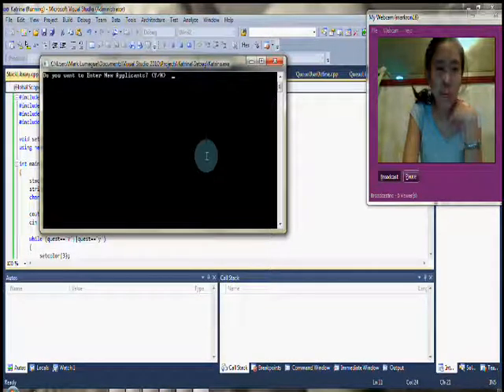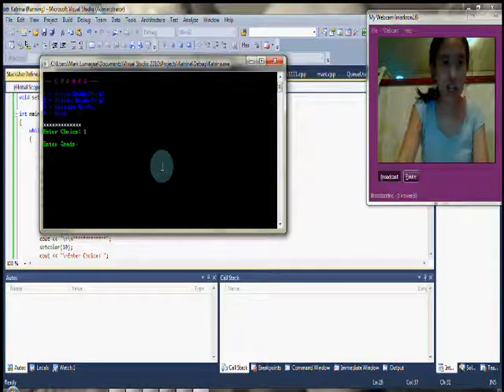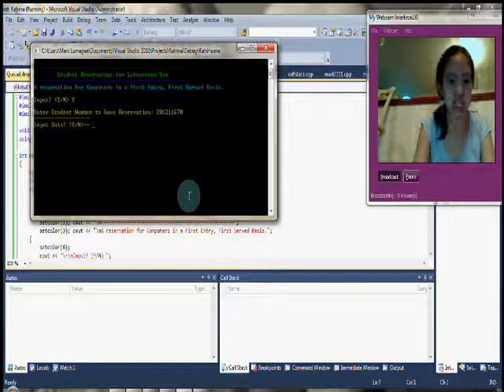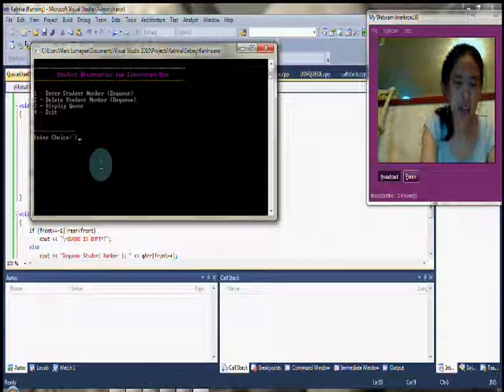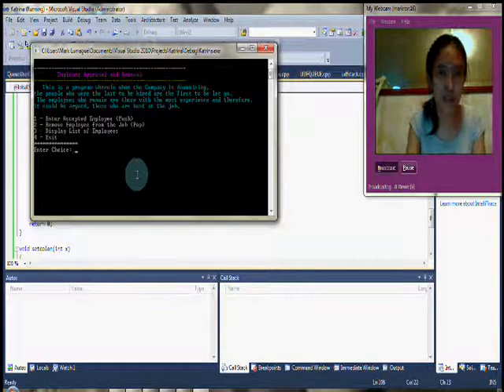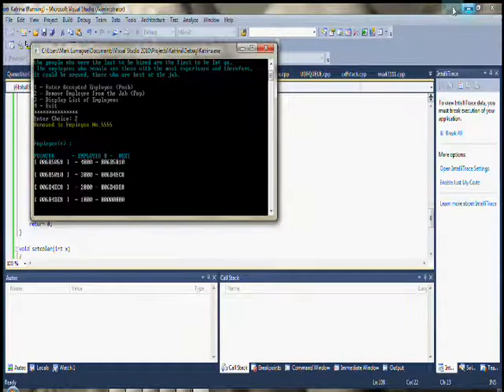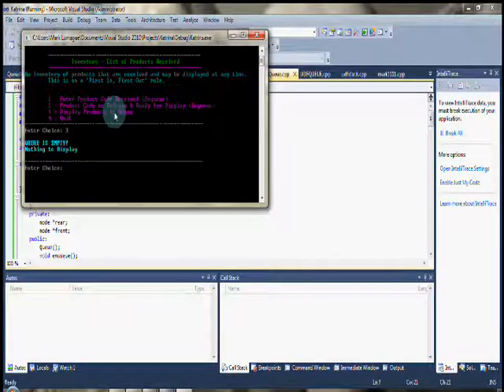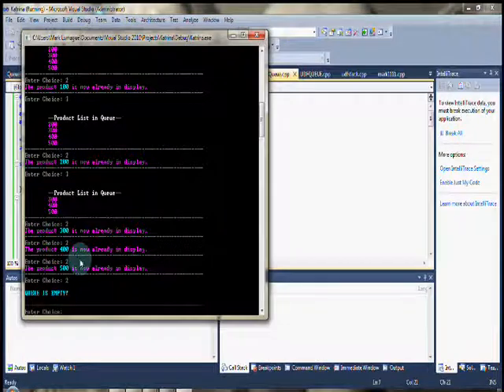ITES- Midterm Presentation